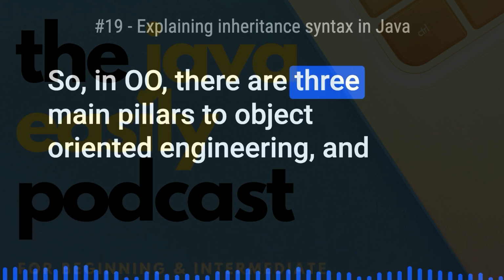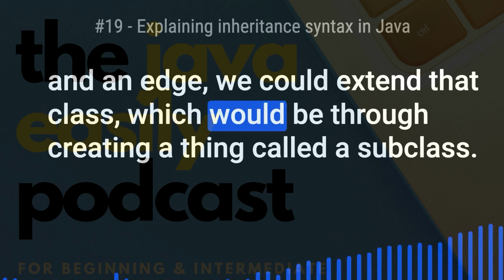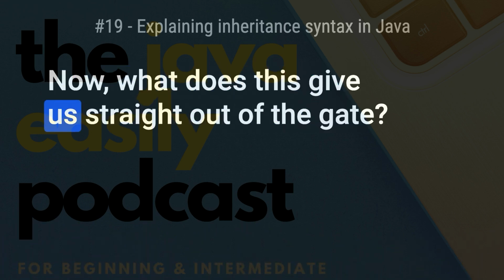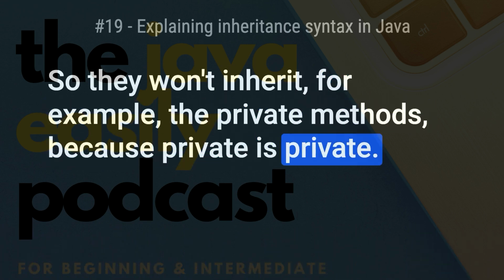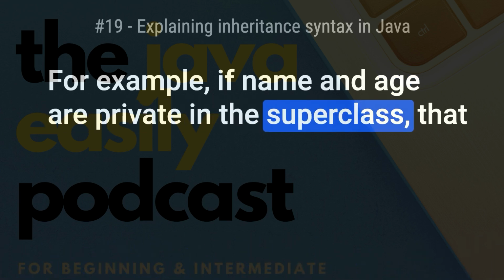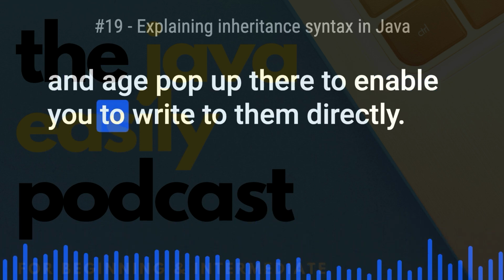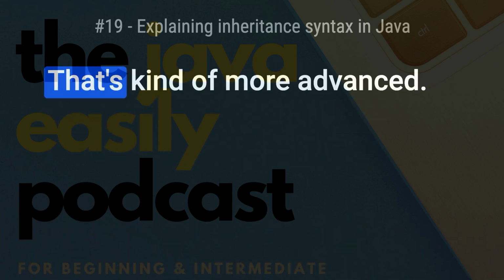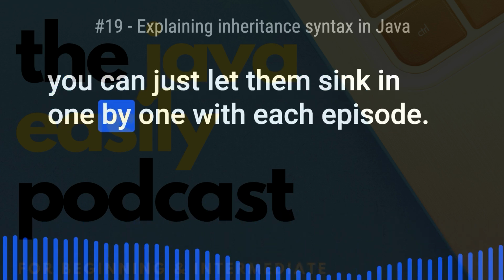#19 | Explaining Inheritance Syntax in Java | The Java Easily Podcast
In this episode of the podcast, we continue our mini-series on OO by taking a look at inheritance in Java.